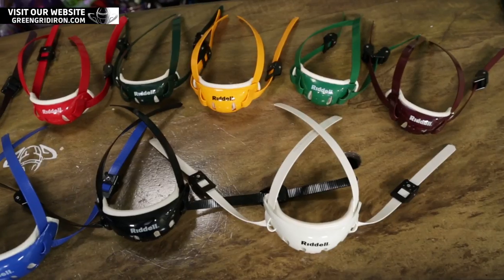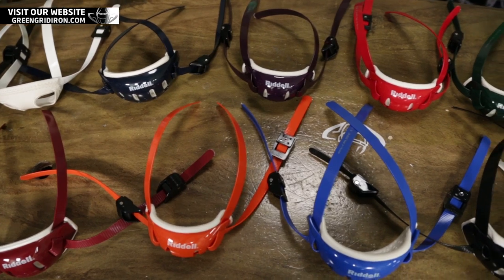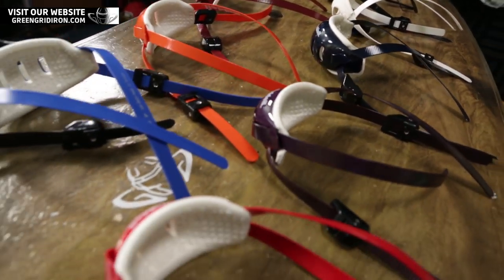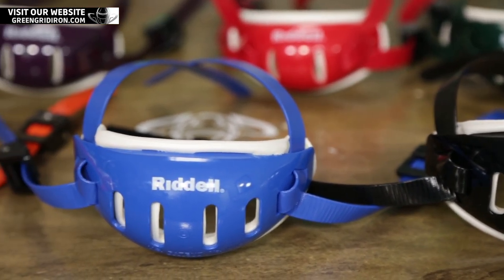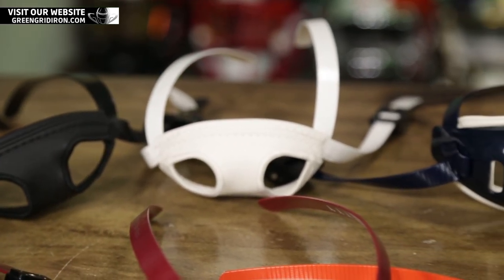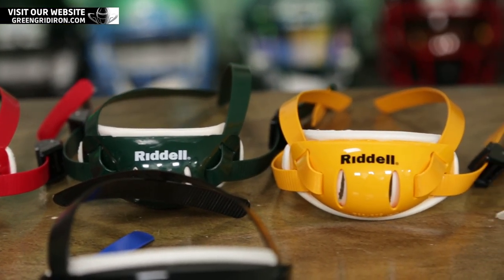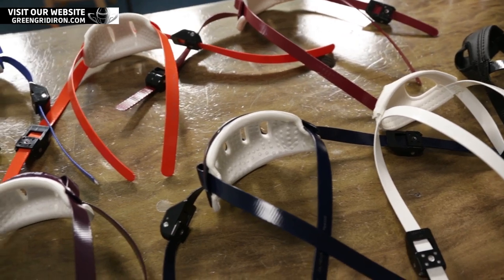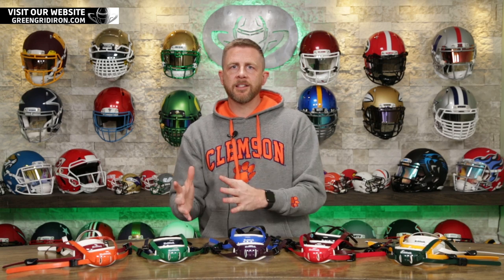A Rainbow Of Chinstraps - Name The Best Color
Riddell has some amazing color choices for their chinstraps and Green gridiron has them all! We have a wide choice of colors for SpeedFlex as well as standard buckle snap/post options for all other helmet brands and types.